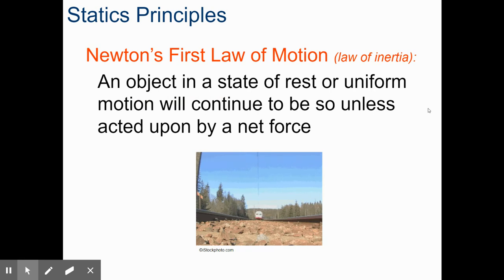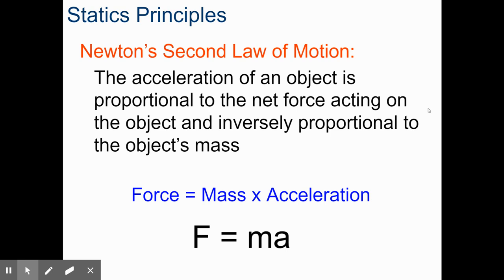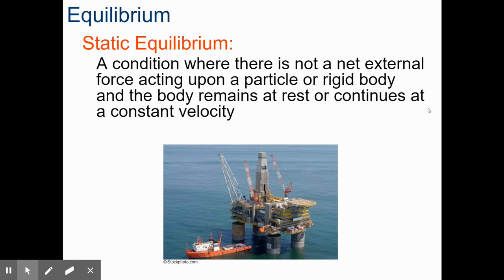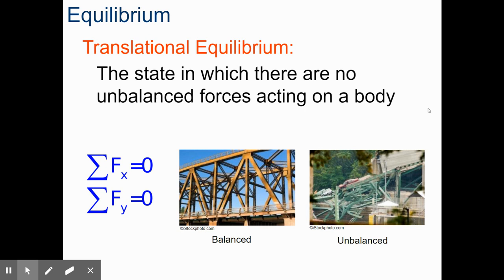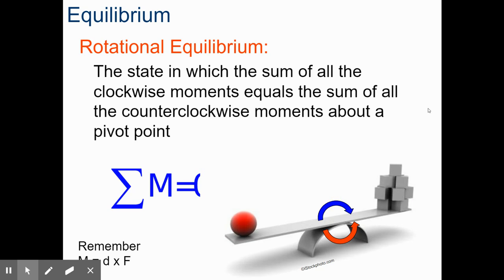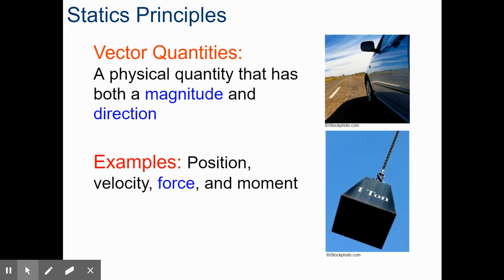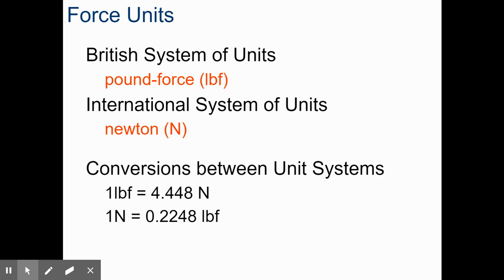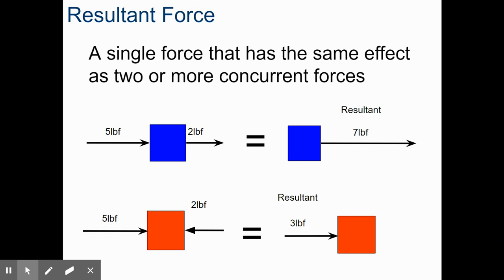Intro to Statics: Jan 25, 2021 7:59 AM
Statics video